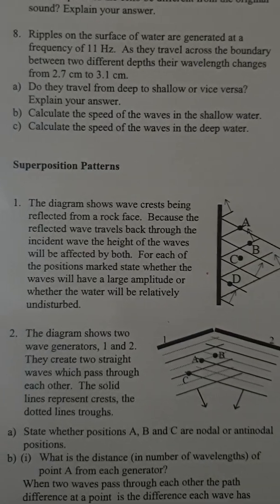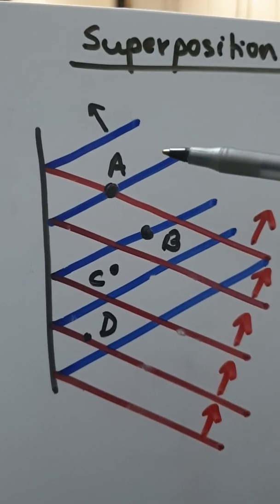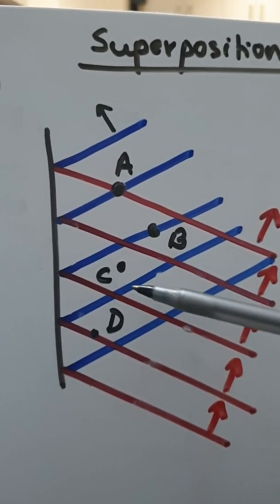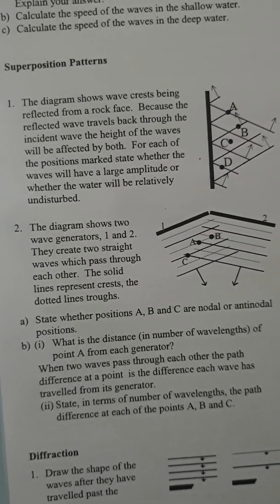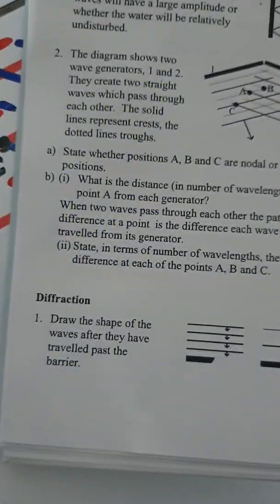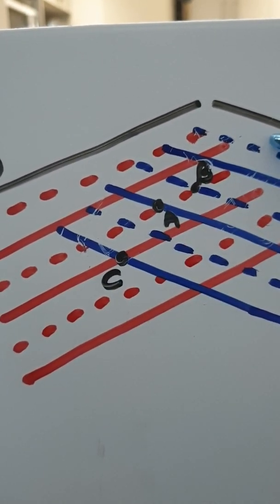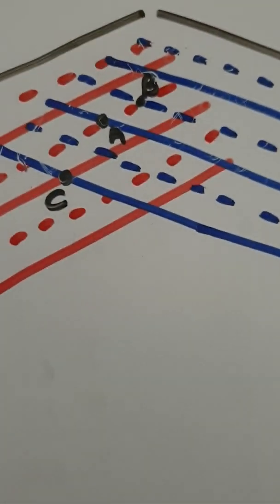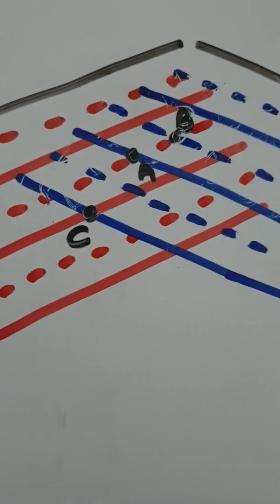Y12 Superposition Patterns problems